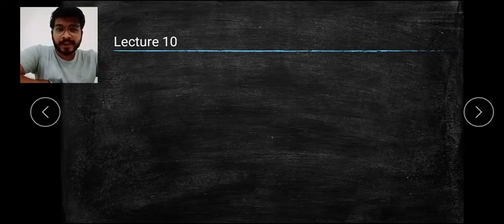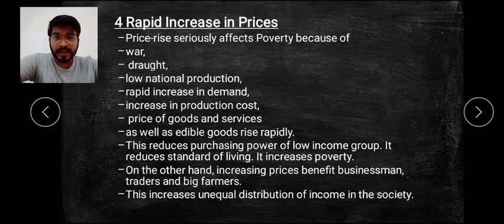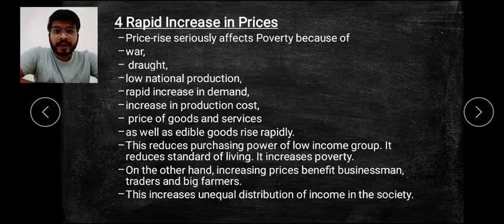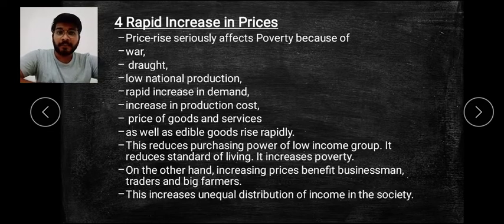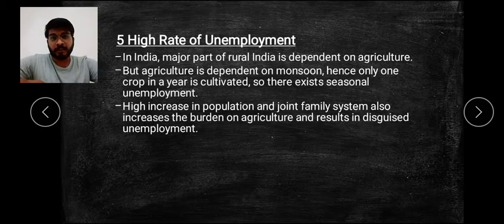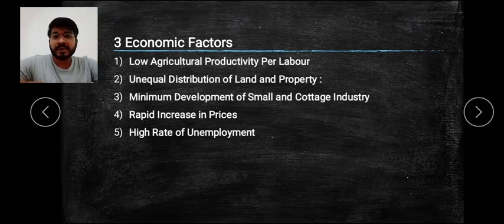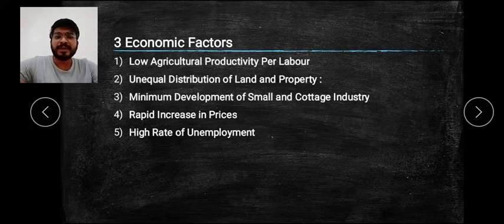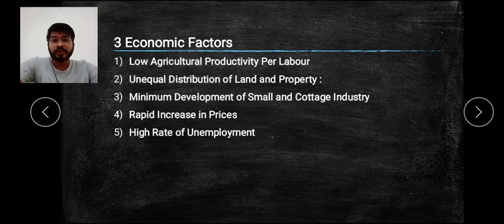GSEB XII Economic ch-5 Poverty Lecture 10 (Economic Factors) Continue